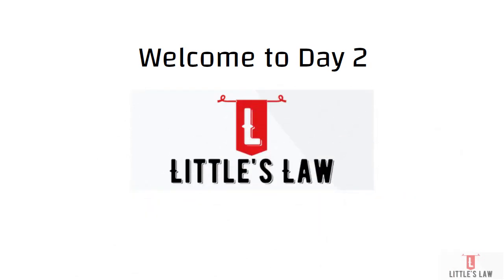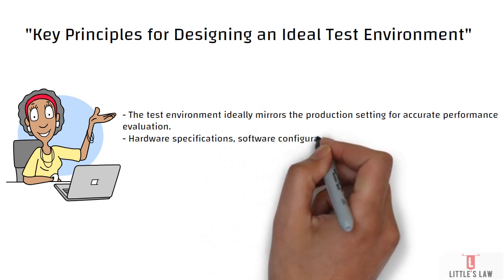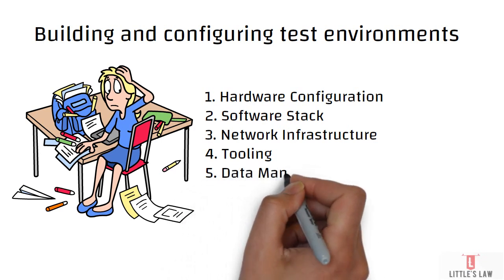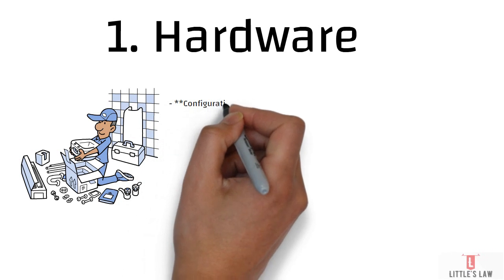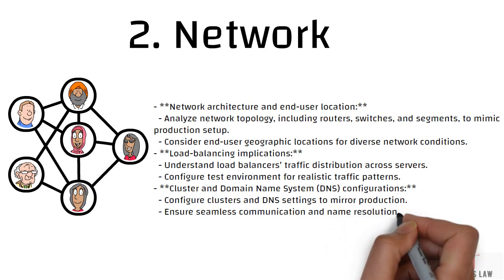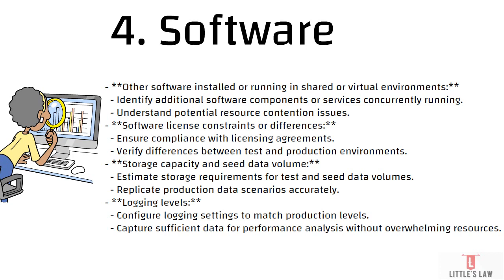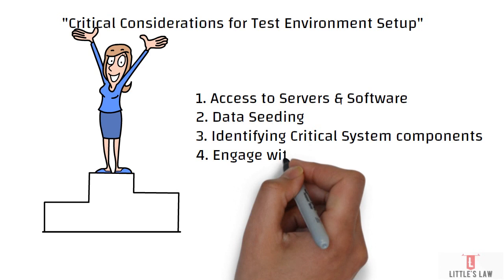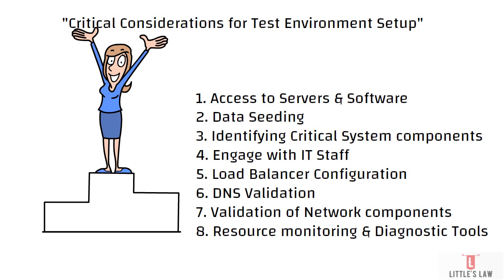Upskill your Performance Testing / Performance engineering skills from littleslaw Day 2